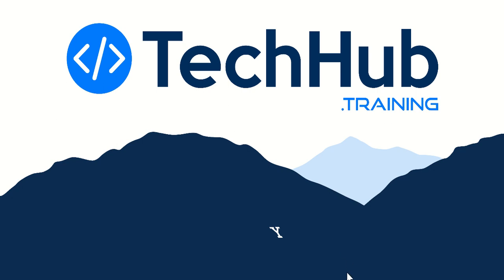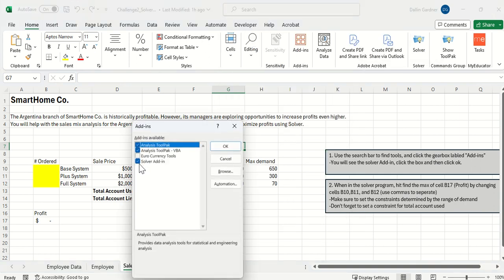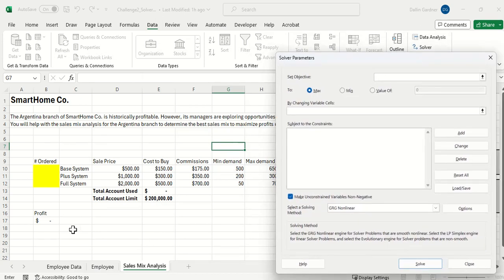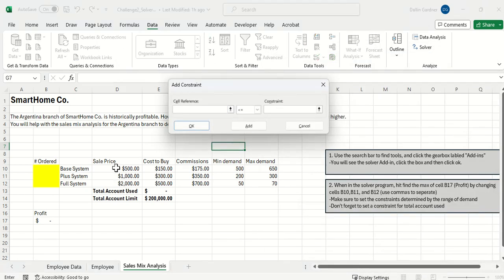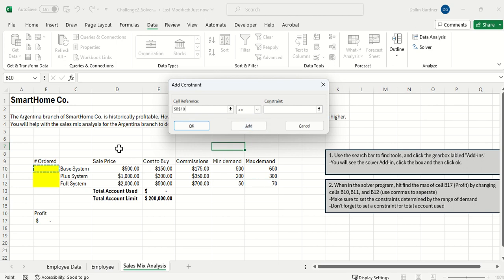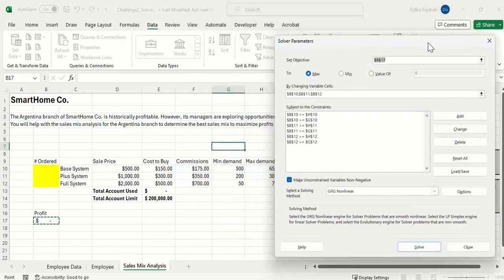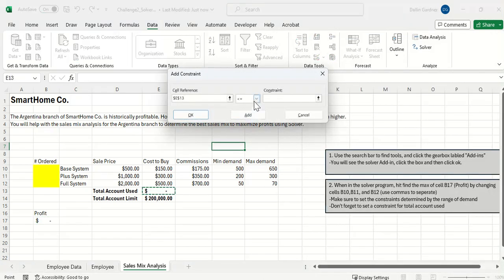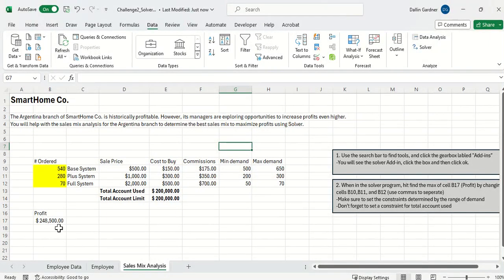Challenge 144|EXCEL – Solver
This video is the solution to Challenge 144 from TechHub.training. Excel is employed to analyze interesting facts about SmartHome Co. (a fictitious smart appliance company). This particular challenge focuses on using Solver to determine the ideal sales mix that would generate the highest potential profit.